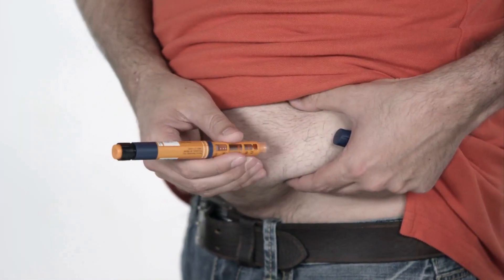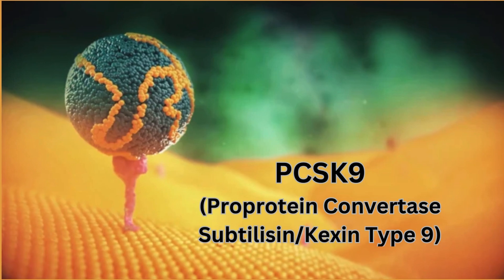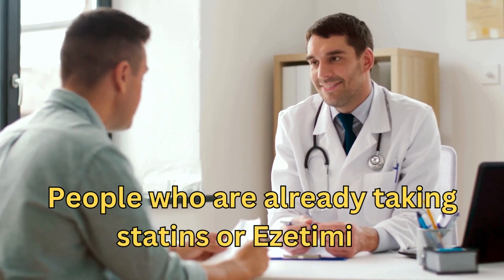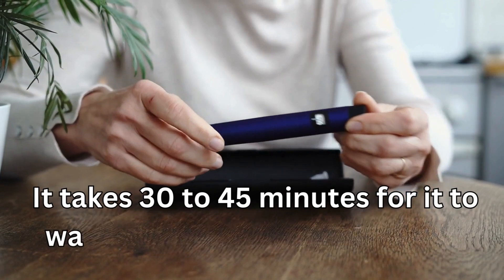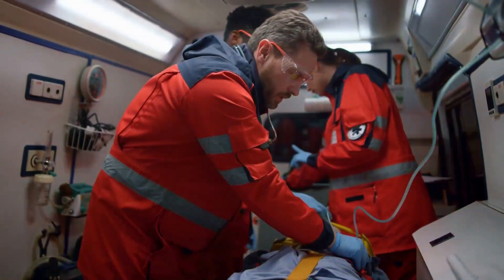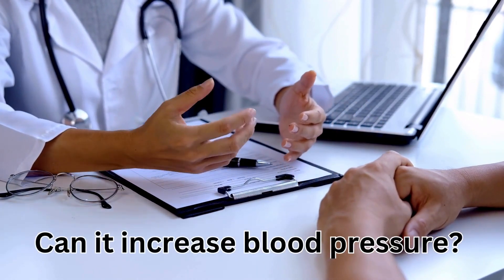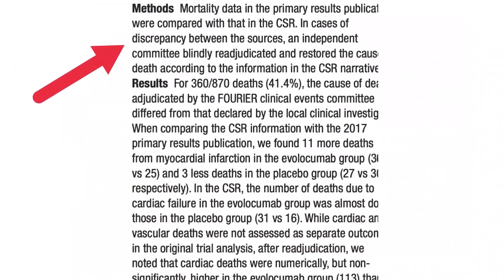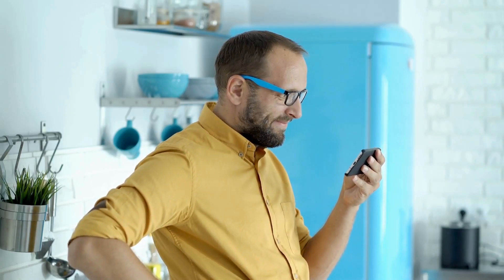#3 THE INJECTION FOR HIGH CHOLESTEROL: THE TRUTH ABOUT PCSK9 INHIBITORS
Discover about Repatha (Evolocumab) and Praluent (Alirocumab) injections, two popular PCSK9 inhibitors used in lowering high cholesterol. In this video, we will delve into the side effects and usage of these medications to help you understand whether this may be the right choice for you. Stay informed and make educated decisions about your preventive healthcare with the information provided in this video.

TIMELINE:
00:00 Introduction
00:44 What are PCSK9 inhibitors?
01:37 Who can take PCSK9 inhibitors?
02:18 How do you take it?
02:53 What are the common side-effects?
03:16 What are the serious side-effects?
03:43 Does Repatha cause diabetes?
04:19 Can it increase blood pressure?
04:43 Can I take this with a statin?
04:58 Controversy linked with Repatha and an increased risk of heart attacks
05:44 Oral PCSK9 inhibitor